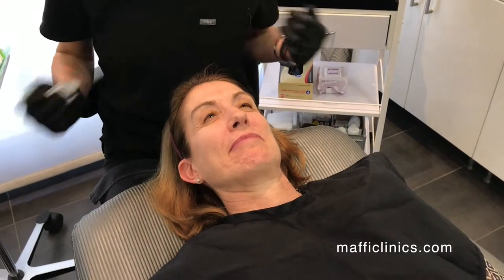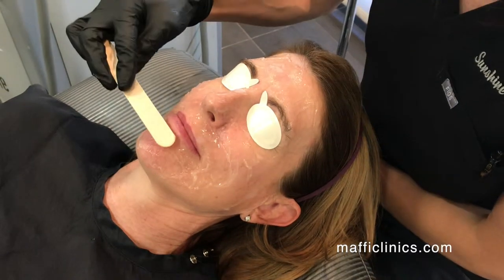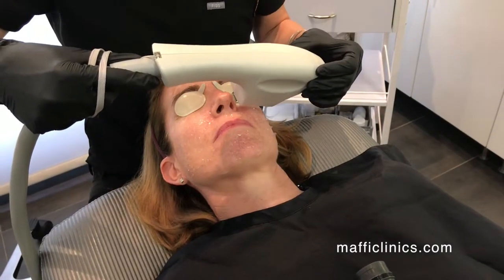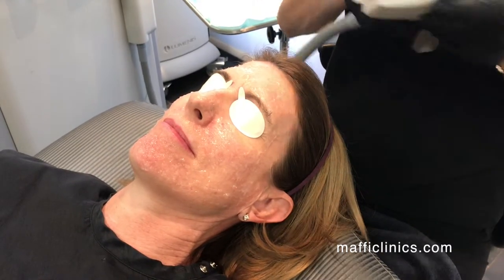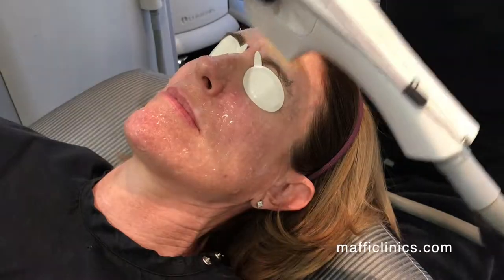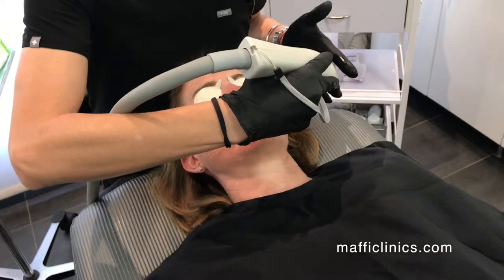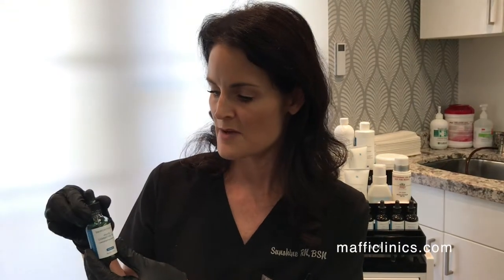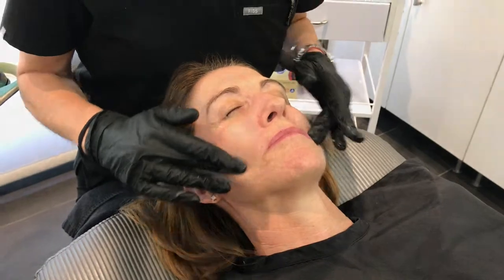Maffi Clinics: BBL Photofacial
BBL (Broad Band Light) Photofacial helps evens out skin tone by removing brown spots and patches, and red blotchiness especially on cheeks and around the nose to make skin look clearer, smoother and younger. Maffi Clinics includes 5 integrated clinics offering cutting-edge surgical procedures, aesthetic injection, laser and skin care treatments.